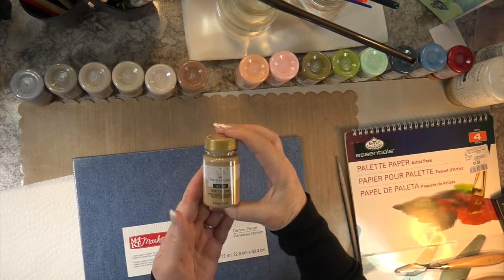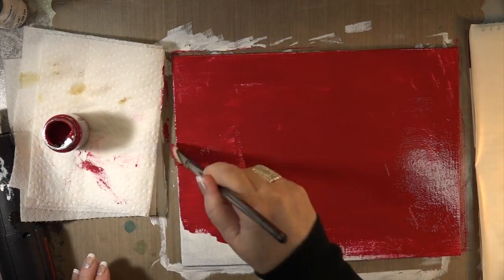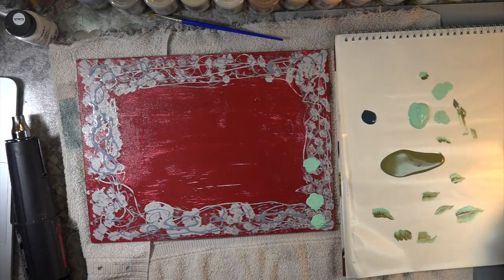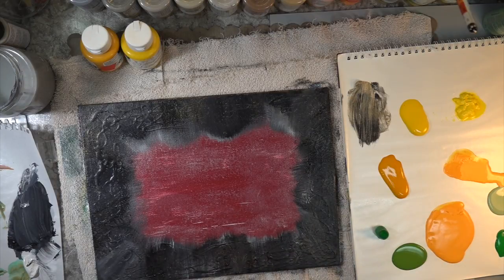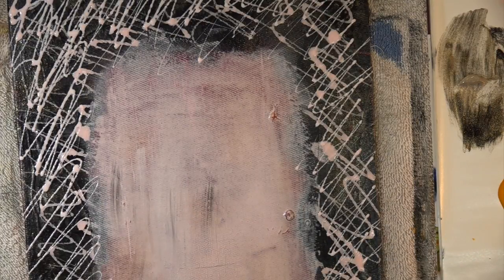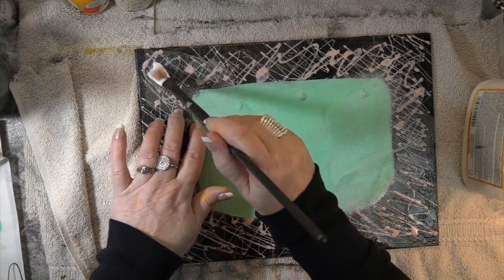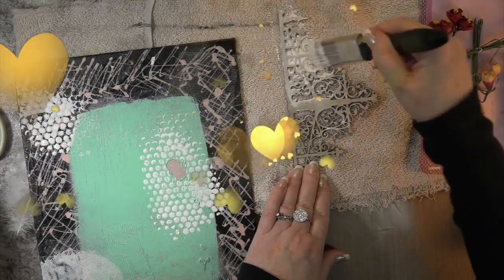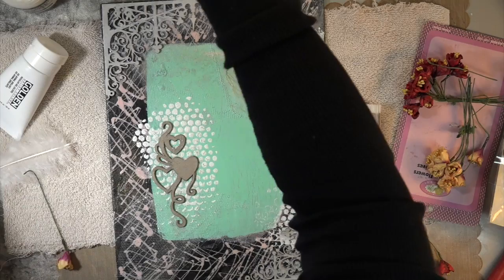10,000 Subscriber GIVEAWAY "WINNER'S CHOSEN"....Thank you to all.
I am pleased to give away 3 of my projects in celebration of this major event. You can view the projects at the end of this tutorial. Simply leave a comment to enter.